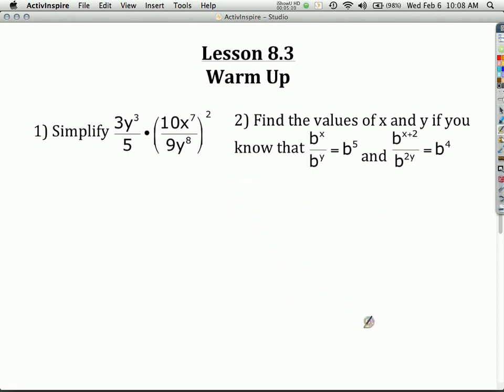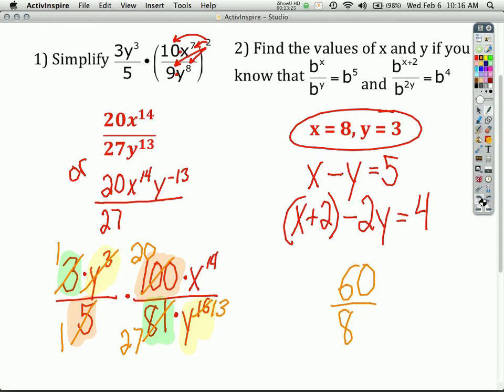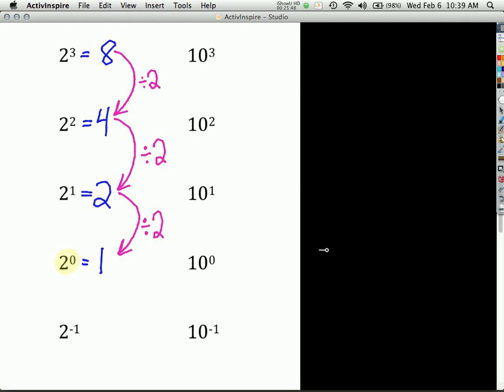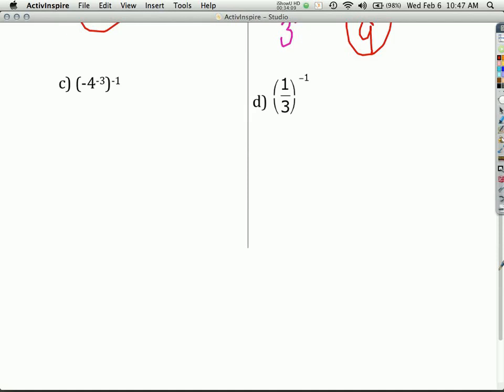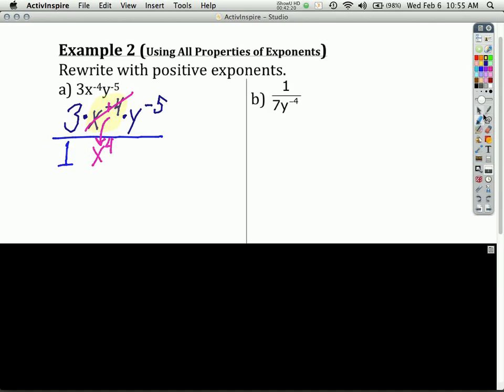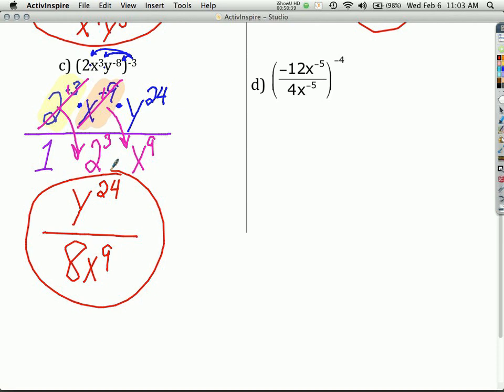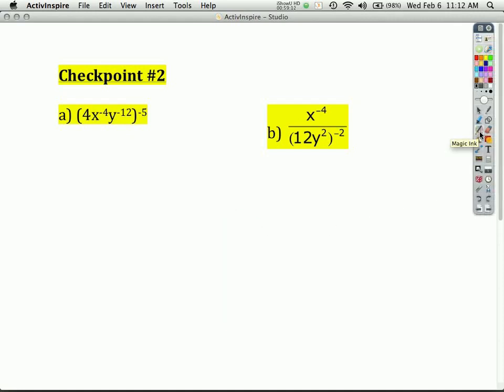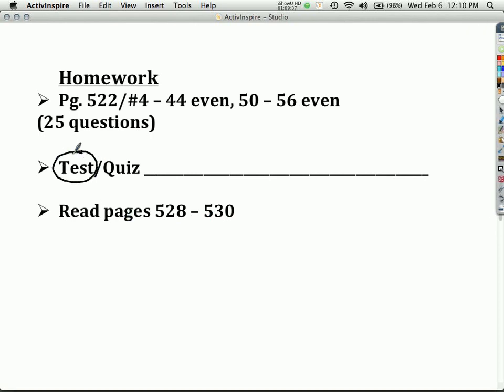Algebra Lesson 8.3 Screencast 2012-2013